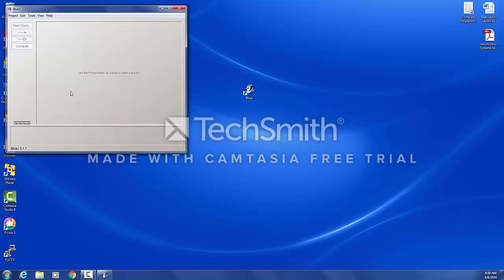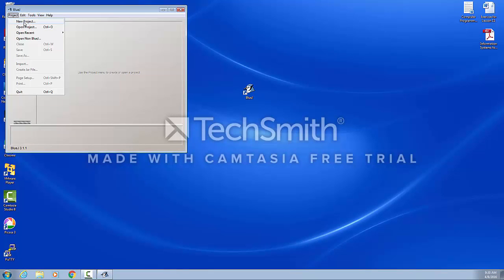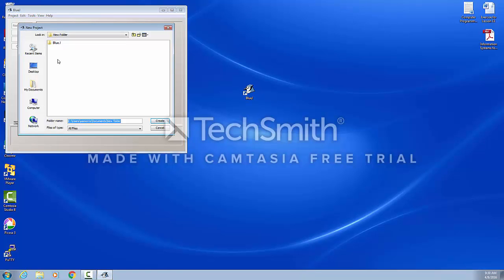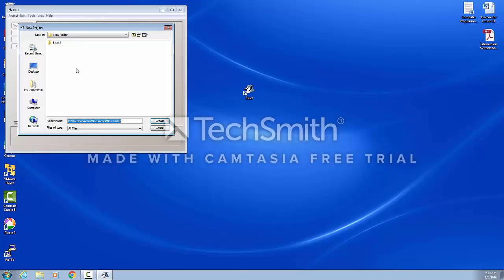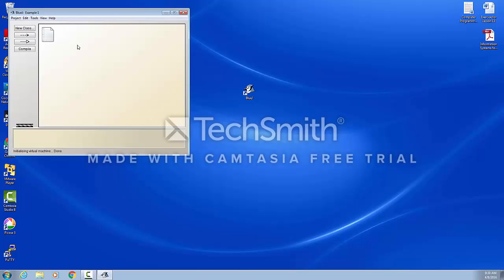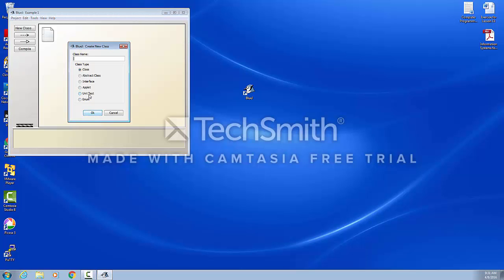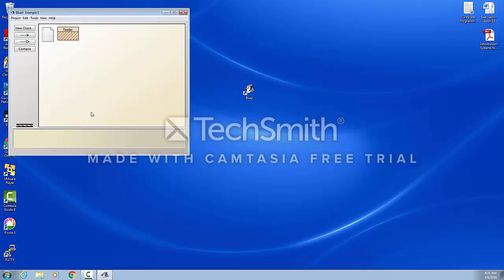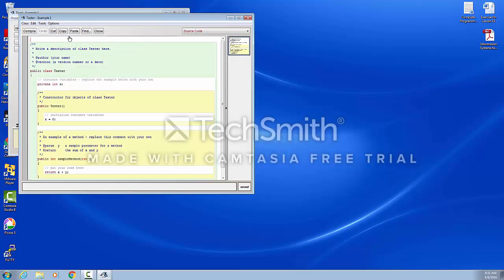Blue J Compiler Training Video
This video will show how to use the Blue J code compiler